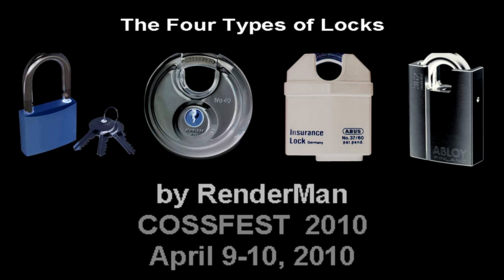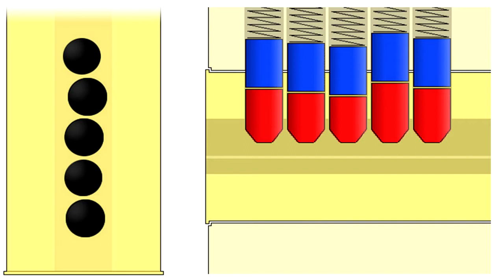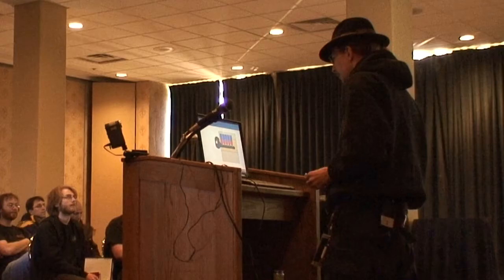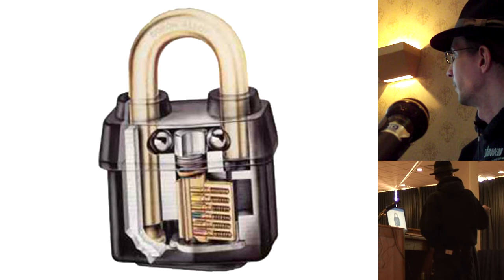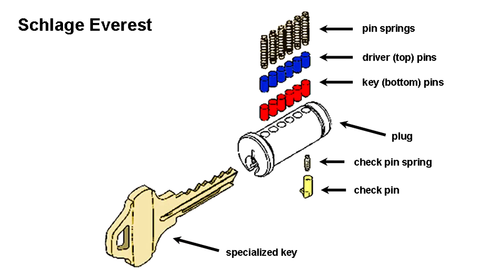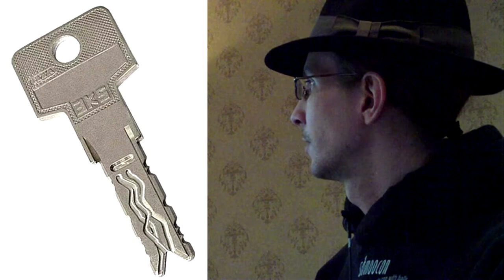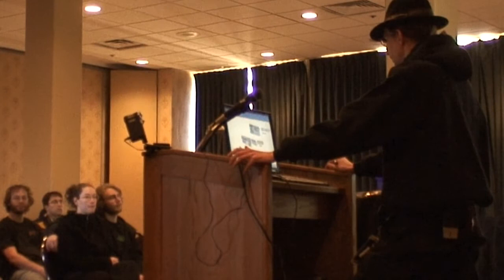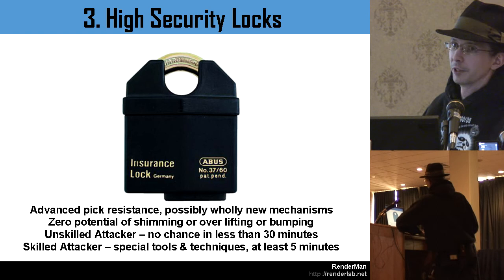4 Types of Locks by Renderman @ COSSFest 2010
Brad "Renderman" Haines on the importance of physical security. What good is a firewall, if someone can gain physical access to your hard drives?